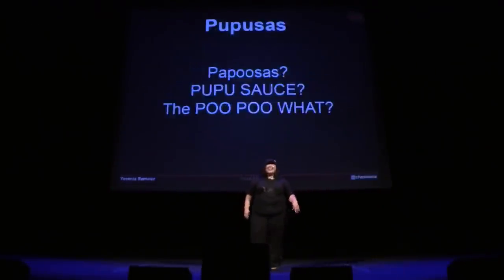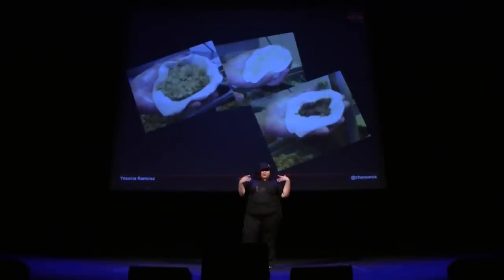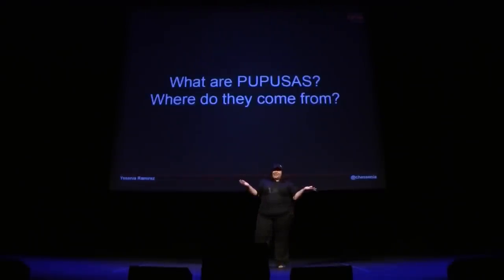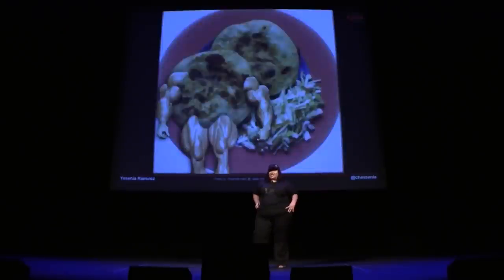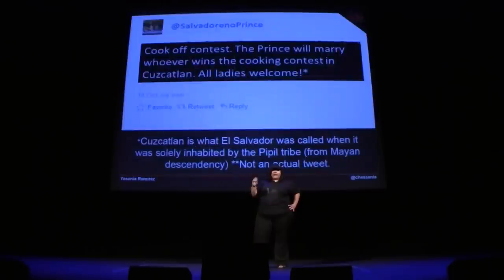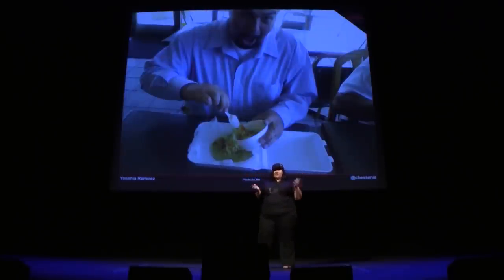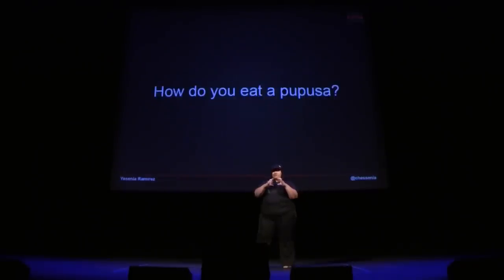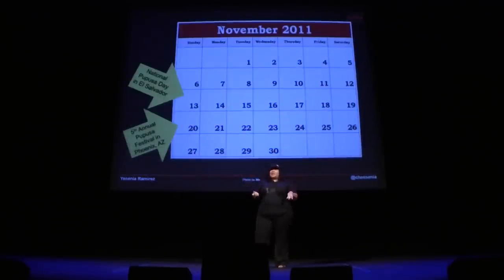Ignite Phoenix #11 - The Pupusa....The Papoose....The Poo Poo what?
Presenter: Yesenia Ramirez

Biography: I am Yesenia. I am the online Pupusa Princess. What is a pupusa? Well, it is present day Mana from the sky. Kidding aside, a pupusa is a hand made corn tortilla filled inside with meat, beans and cheese. It is the national food from El Salvador. What a hot dog is to the US, a pupusa is to El Salvador.

Description: The day you have a pupusa, will be the beginning of the rest of your life. And it will be so much better from that point forward. Your choice of chicharron, chicken, steak or shrimp with melted monterrey jack cheese stuffed inside a warm, hand made corn tortilla. Once you go Salvadoran, you will never go back.